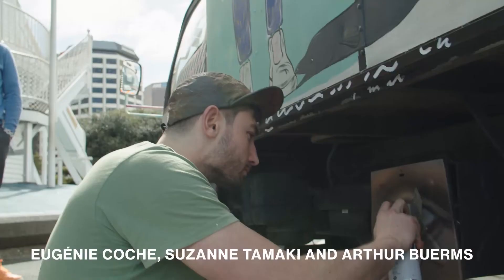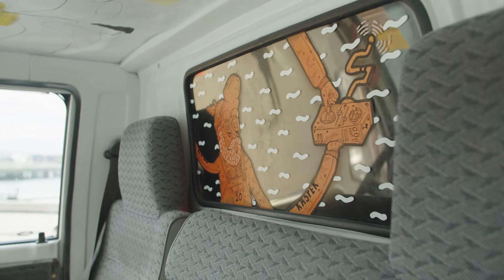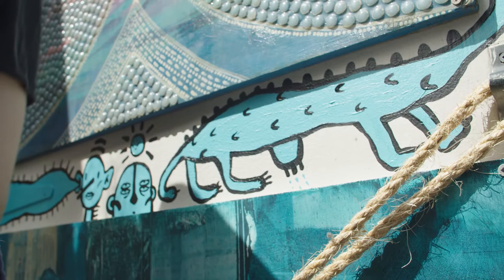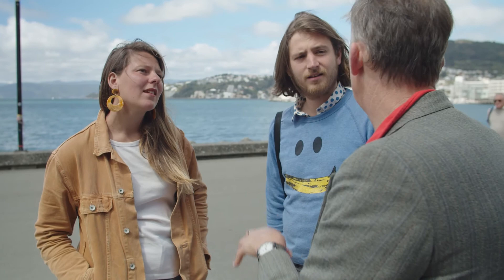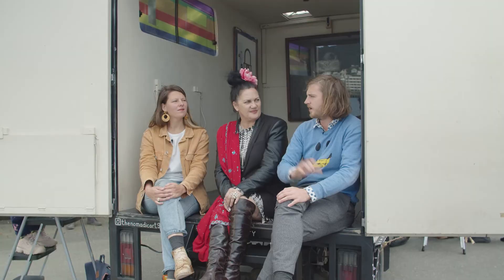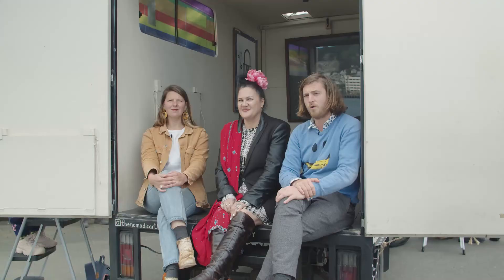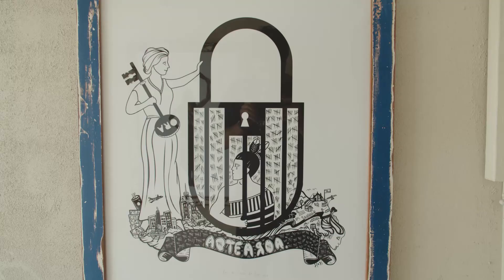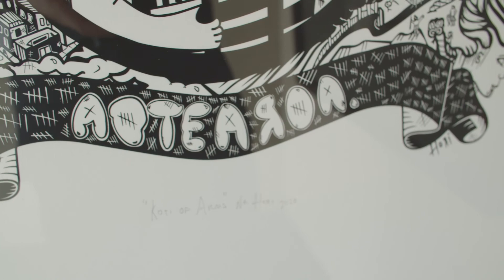Curators of Wellington: The Nomadic Art Gallery with Hori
Featuring artist guest spots from Chimp, Mica Still, Greta Menzies, Zack, and an interview with Hori with an exhibition of recent work, Suzanne Tamaki visits a mobile art gallery in a truck, the dynamic Nomadic Art Gallery on the Wellington waterfront.

You can go to 'Curators of Wellington' on the Cubadupa website to see more videos. These are being posted by Cubadupa, Artexplore and WellingtonNZ social media channels as they are rolled out. Curators of Wellington is supported by 28 galleries and Wellington City Council and is presented by Cubadupa and Artexplore. It is produced by Mark Amery for the Welllington Independent Arts Trust. Videography by Shyam Patel and Oscar Keys. Music: Aldoc.